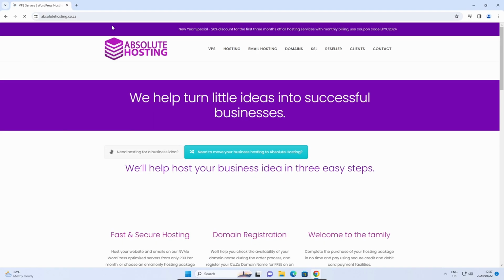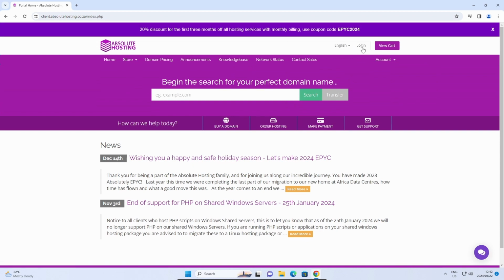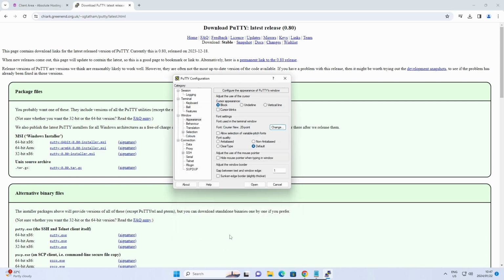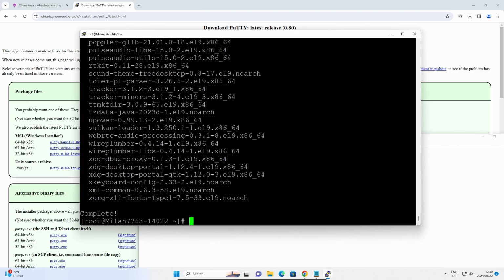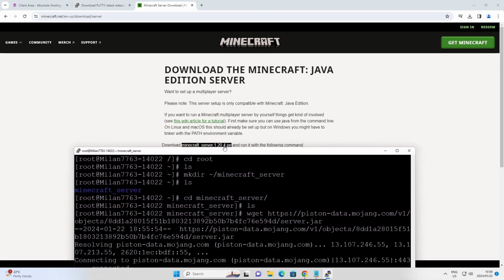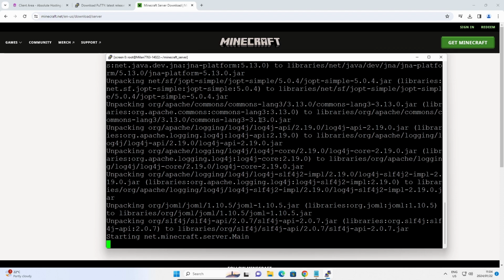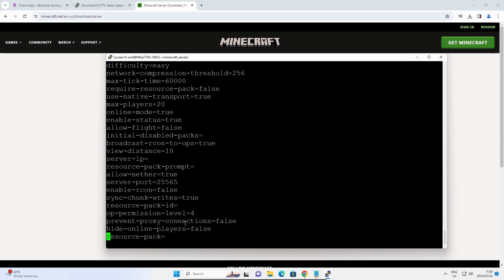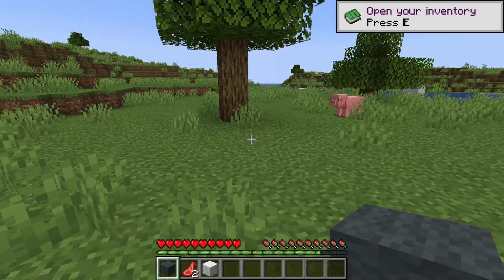Easy Minecraft Server Setup: Java Edition Tutorial with AlmaLinux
Welcome to 'Hosting & Stuff' – your go-to channel for all things hosting-related! In this comprehensive tutorial, we'll guide you through the straightforward process of setting up your own Minecraft server in Java Edition using Absolute Hosting for VPS. Join us on this journey to craft your virtual realm effortlessly. Whether you're a seasoned player or new to server hosting, we've got you covered. Let's make your Minecraft server dreams a reality together! 🚀🌐

COMMANDS:
yum update -y
yum install wget git -y
yum install java-17-openjdk -y
mkdir ~/minecraft_server
cd /minecraft_server
wget ("LINK FROM MINECRAFT WEBSITE FOR THE SERVER FILE")
yum install epel-release -y
yum install screen -y
java -Xmx1536M -Xms1536M -jar server.jar nogui
CTRL + C to exit the server
vi eula.txt
vi server.properties

shop.mulza.co.za

Timecodes
00:00 - Intro
01:12 - Absolute Hosting Setup
06:08 - Putty Setup
12:17 - Update and Install Required Software
15:01 - Downloading the Server File
20:49 - Setting up Screen, Minecraft Server and Running the Server
31:44 - Adding Server In-Game
32:46 - Gameplay
33:16 - Outro